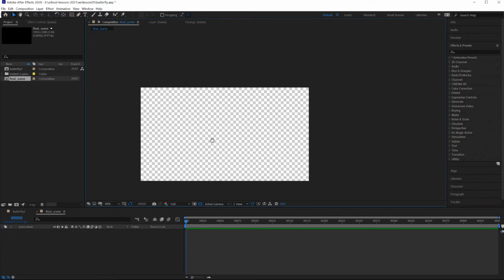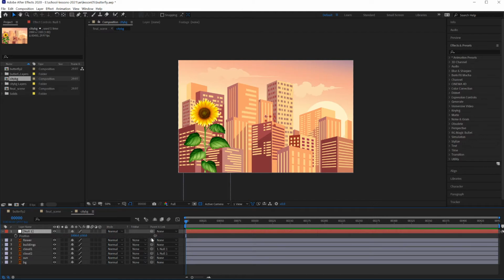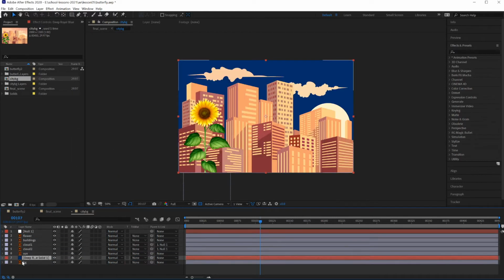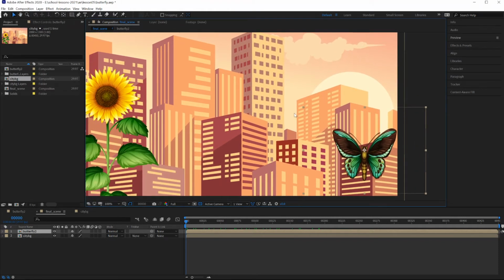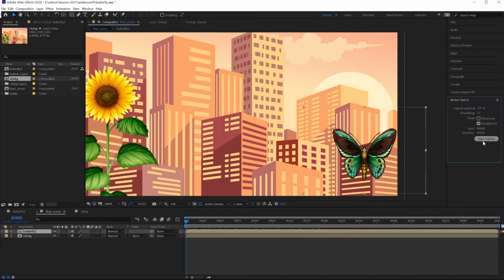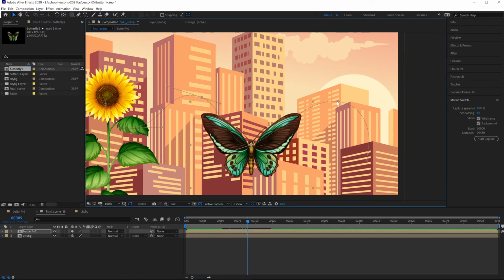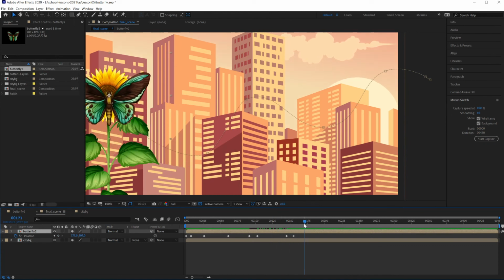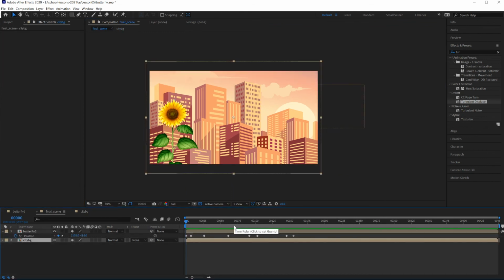After Effects 2020 Motion Sketch Animation